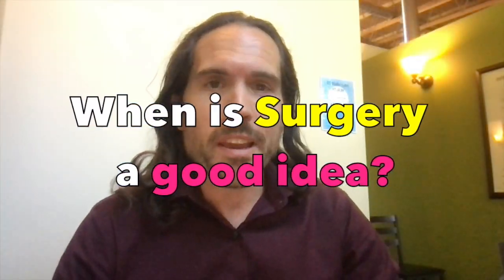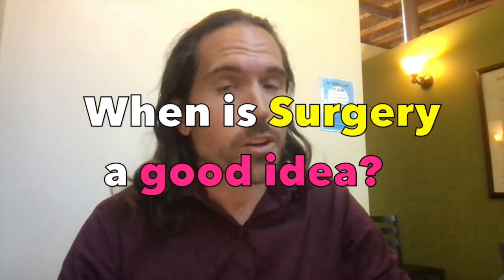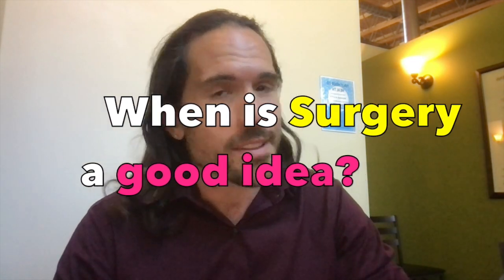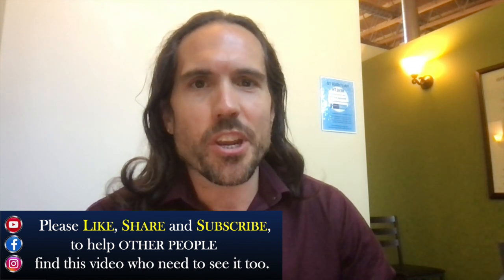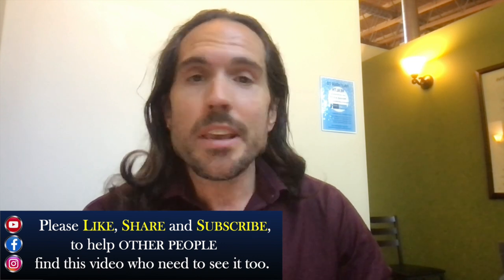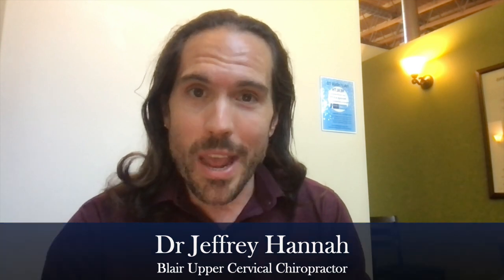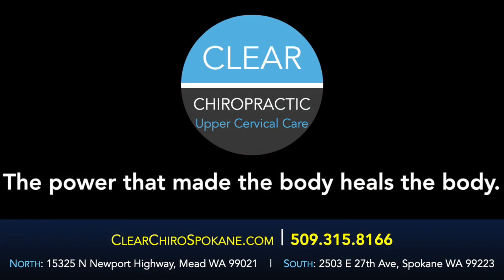When is it Time for Neck or Back Surgery? | Upper Cervical Chiropractor Spokane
Dr Jeffrey Hannah
Blair Upper Cervical Chiropractor @ Clear Chiropractic
Spokane, Washington

w | ClearChiroSpokane.com

0:00 - Introduction
1:04 - Unstable Fractures (you need a CT scan!)
5:17 - Ligament Instability (Grade I vs II vs III injuries)
7:17 - What does it mean if my X-ray/CT/MRI scan is "normal?"
8:56 - Nerve Compression: loss of sensation, movement or organ function
12:38 - When the conservative approaches just aren't working
13:50 - You've gotta give it a fair go for 6-12 weeks
15:07 - What do I do now? Where can I find more information?

Find a specialist @ UCCNearMe.com.

The Blair technique is a special division of general chiropractic that focuses on the alignment, motion and stability of the atlas vertebra because of its unique relationship with your nervous system, which controls every function in your body. Unlike general spinal manipulation, there is no twisting, cracking or stretching.

The Blair technique is a gentle and precise approach that utilizes a series of physical, neurological and diagnostic tests in order to provide the highest level of personalized healthcare.

The big idea of the Blair technique is that by restoring the normal alignment, motion and stability at the junction between your head and neck, your own nervous system and its innate mechanisms are free and able to do what your body is designed to do: heal itself. And when that force is able to flow freely through your body from above-down, inside-out, anything it possible.

Dr Jeffrey Hannah
Spokane, Washington